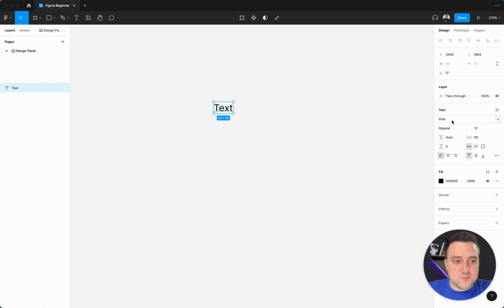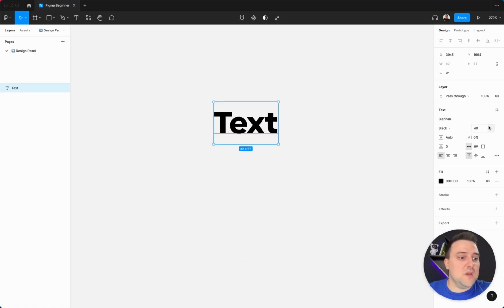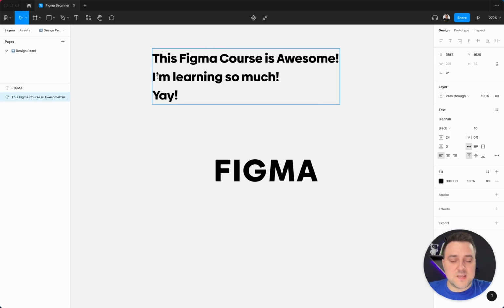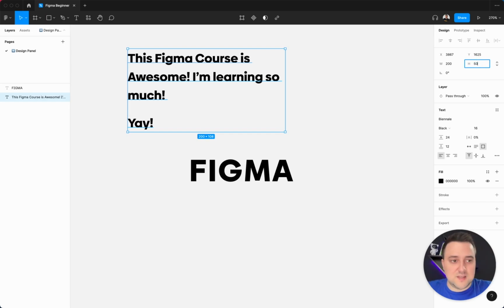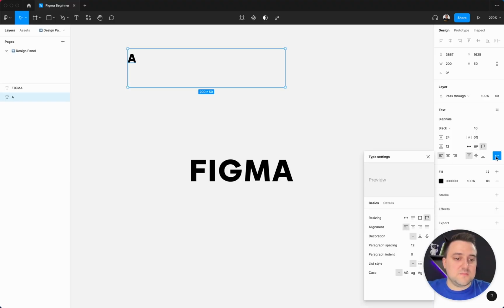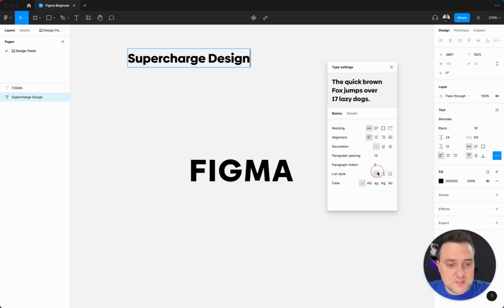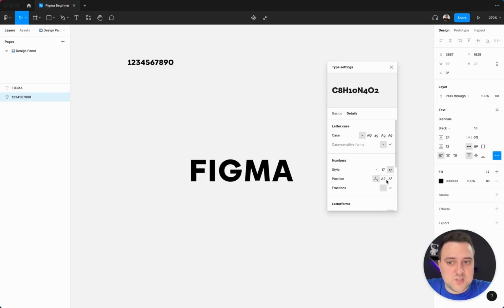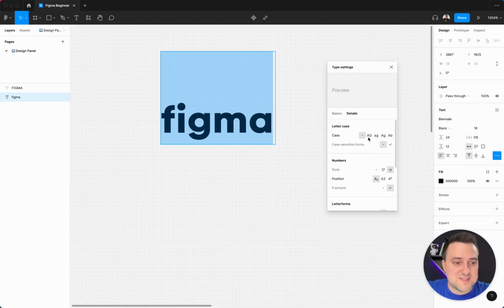06 Type Settings